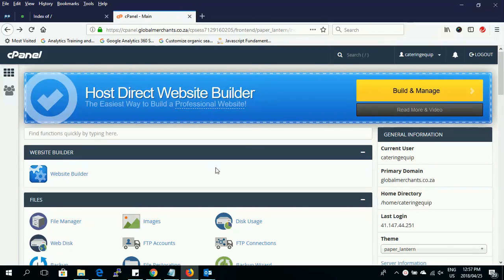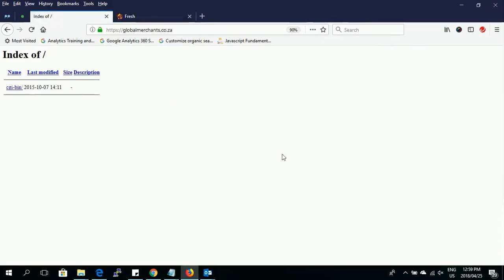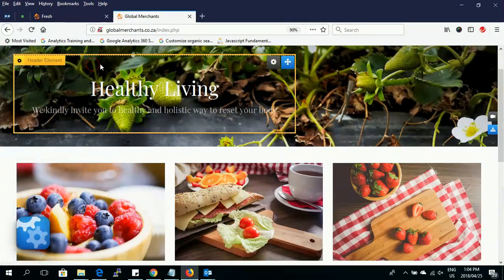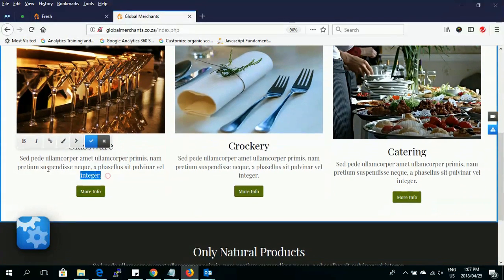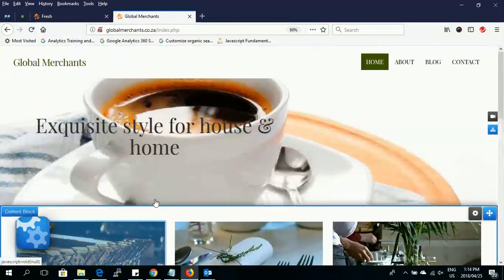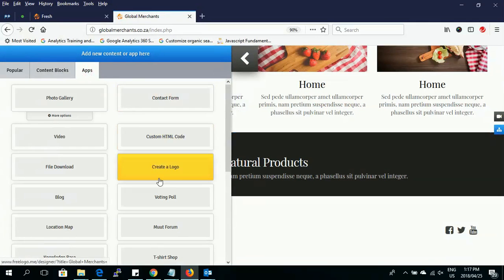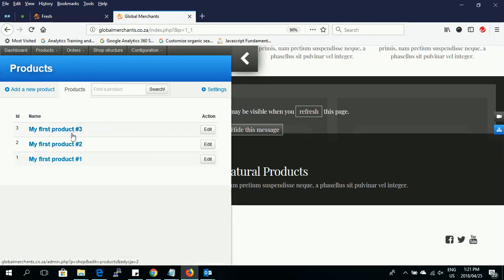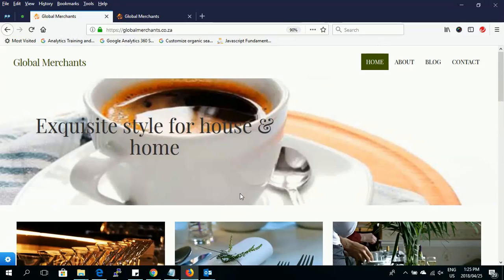Build a website within minutes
Build a website within minutes with Host Direct's Website Builder. Our video will show how this can be done easily. Order you instant, all in one